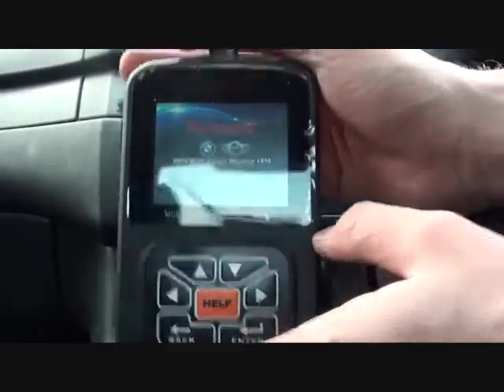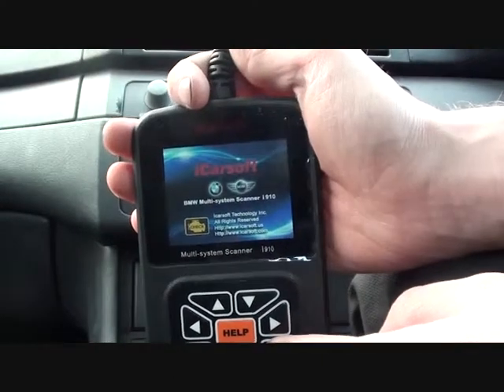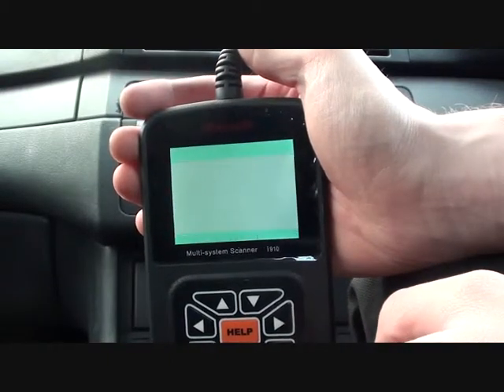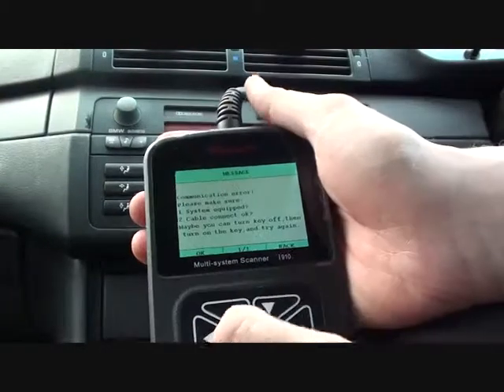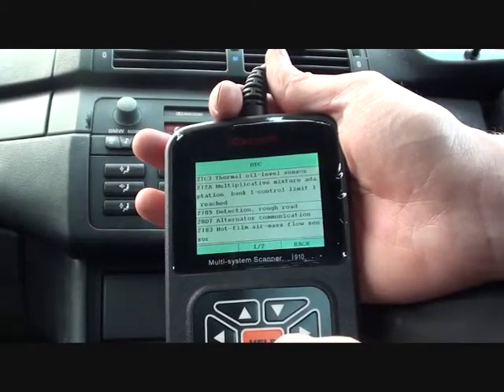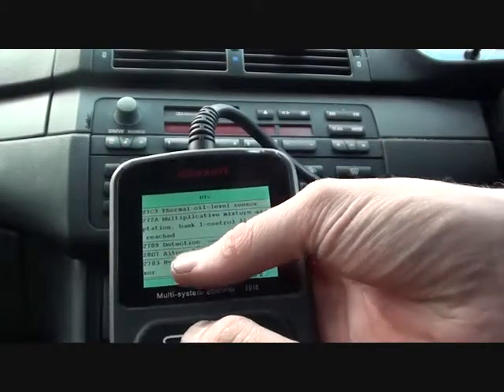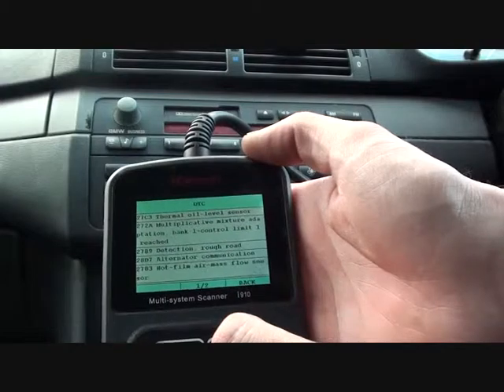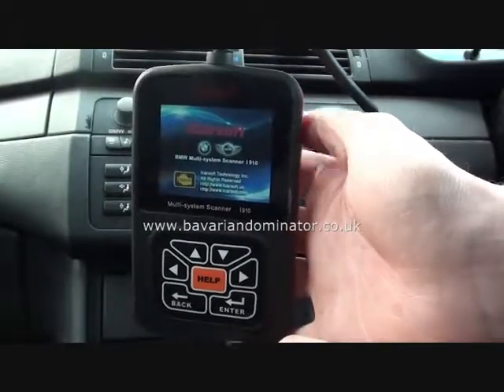BMW & Mini i910 Diagnostic Tool Finding Engine Faults